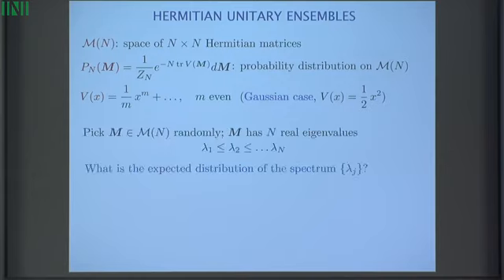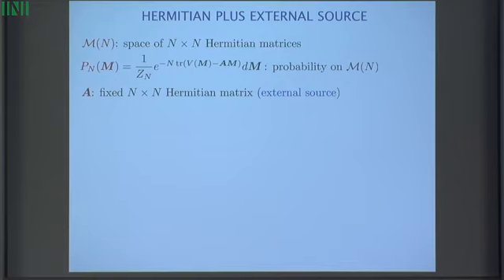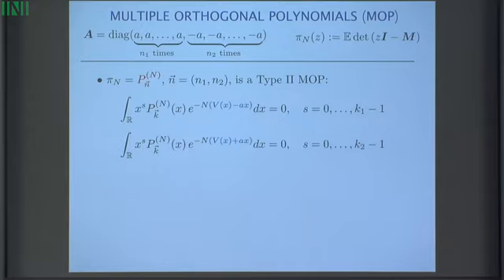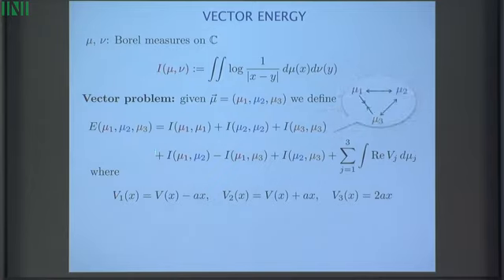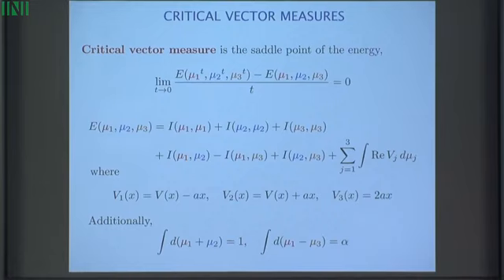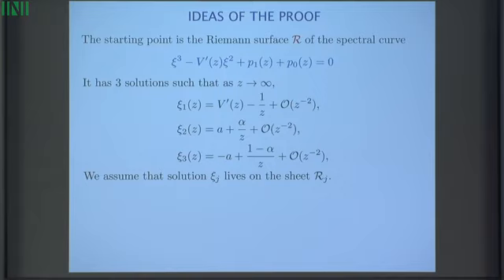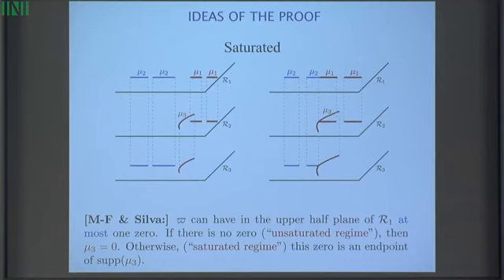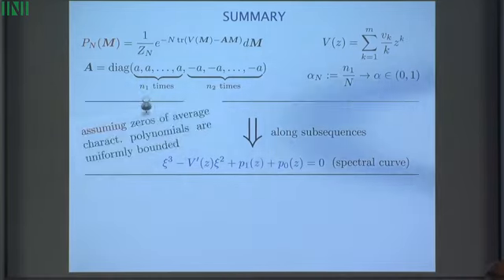CATW02 | Prof. Andrei Martinez-Finkelshtein | Spectral curves, variational problems, the hermitian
CATW02 | Prof. Andrei Martinez-Finkelshtein | Spectral curves, variational problems, and the hermitian matrix model with external source

Speaker: Professor Andrei Martinez-Finkelshtein (Baylor University)
Date: 29th Oct 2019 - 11:30 to 12:30
Title: Spectral curves, variational problems, and the hermitian matrix model with external source
Abstract: We show that to any cubic equation from a special class (`a &#34;spectral curve&#34;) it corresponds a unique vector-valued measure with three components on the complex plane, characterized as a solution of a variational problem stated in terms of their logarithmic energy. We  describe  all  possible geometries of the supports of these measures: the third component, if non-trivial, lives on a contour on the plane and separates the supports of the other two measures, both on the real line. &#60;br&#62;&#13;&#10;&#60;br&#62;&#13;&#10;This general result is applied to the hermitian random matrix model with external source and general polynomial potential, when the source has two distinct eigenvalues but is otherwise arbitrary. We prove that under some additional assumptions any limiting zero distribution for the average characteristic polynomial can be written in terms of a  solution of a spectral curve. Thus, any such limiting measure admits the above mentioned variational description. As a consequence of our analysis we  obtain that the density of this limiting measure can have only a handful of local behaviors: Sine, Airy and their higher order type behavior, Pearcey or yet the fifth power of the cubic (but no higher order cubics can appear).&#60;br&#62;&#13;&#10;&#60;br&#62;&#13;&#10;This is a joint work with Guilherme Silva (U. Michigan, Ann Arbor).&#60;br&#62;&#13;&#10;&#60;br&#62;&#13;&#10;We also compare our findings with the most general results available in the literature, showing that once an additional symmetry is imposed, our vector critical measure contains enough information to recover the solutions to the constrained equilibrium problem that was known to describe the limiting eigenvalue distribution in this symmetric situation.&#60;br&#62;